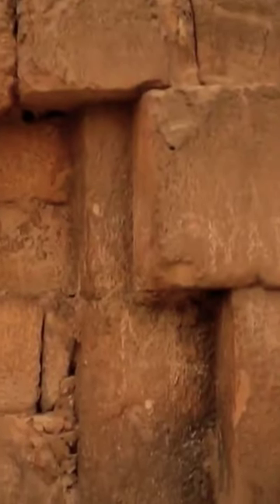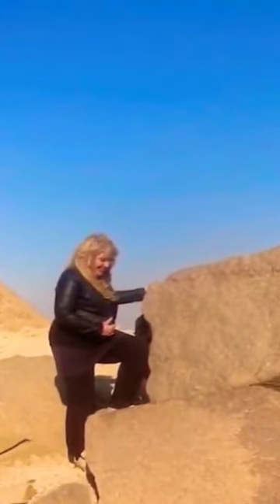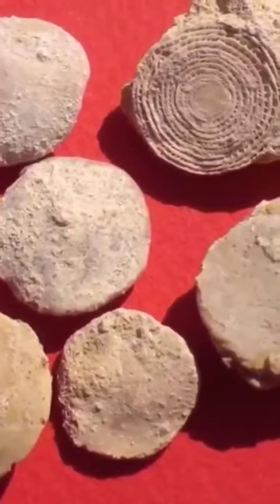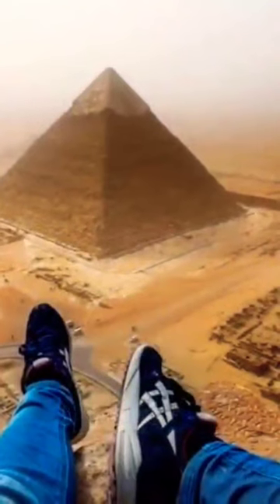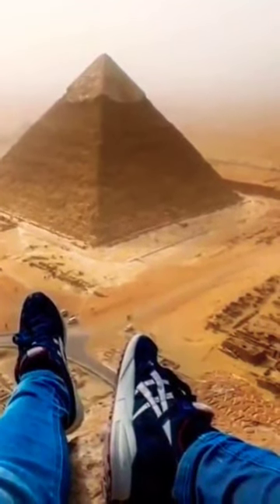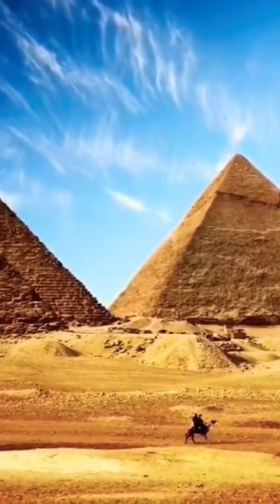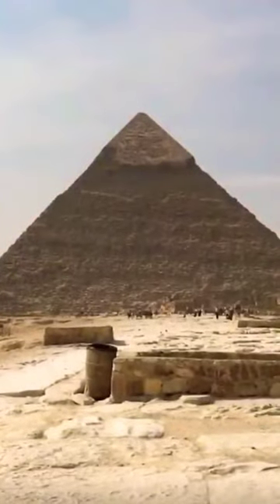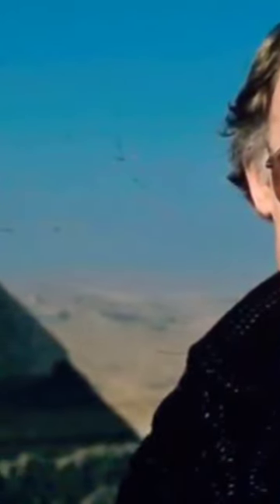Graham Hancock on GEOPOLYMER (Liquid Concrete) Use at Great Pyramids of Giza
Was a geopolymer used at the Great Pyramid? Would a concrete-like substance have helped in the baffling construction of these megalithic sites? Here, Graham Hancock debates whether or not it would have been feasible, or even possible that this technique facilitated the epic and utterly massive building blocks of the Khufu Pyramid and surrounding pyramids on the Giza Plateau...